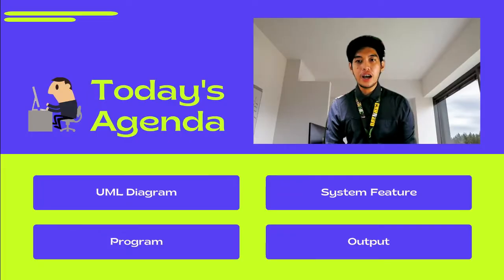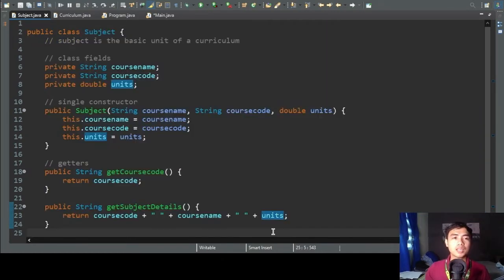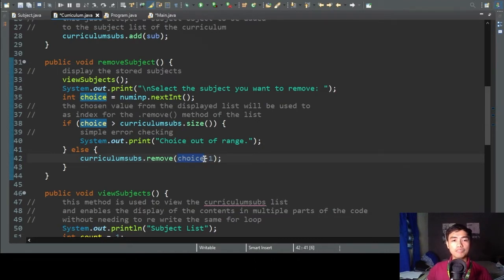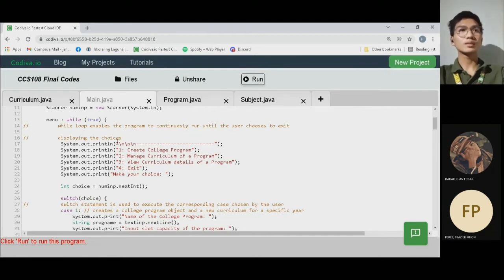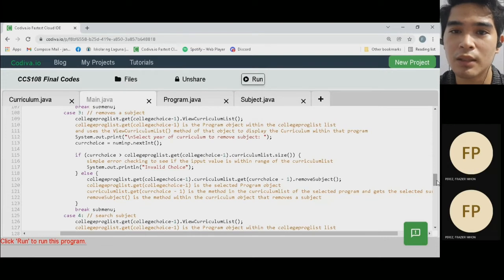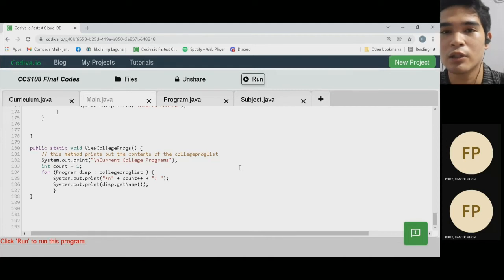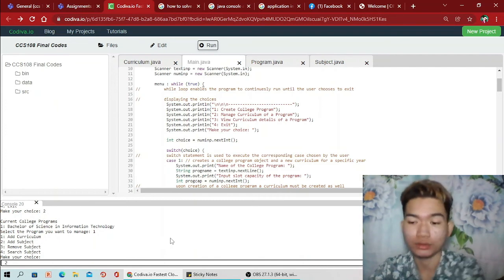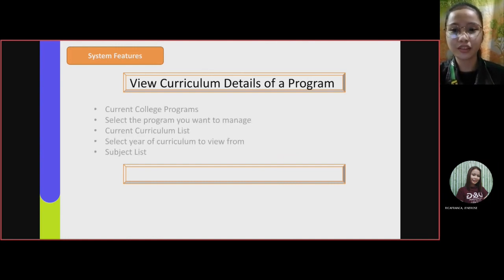CCS 108 FINAL PROJECT